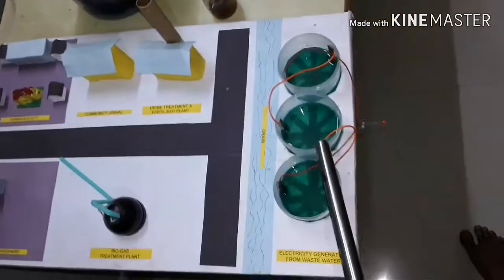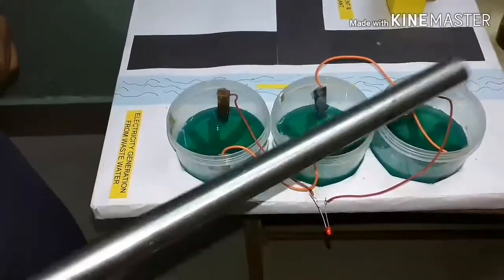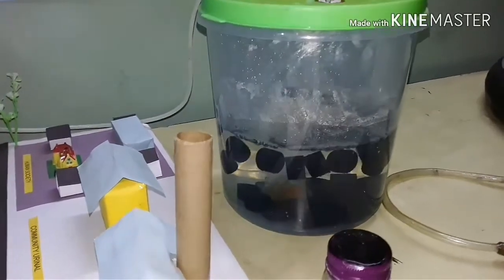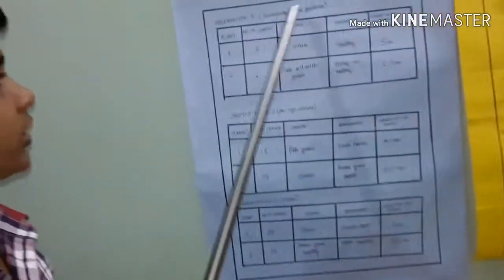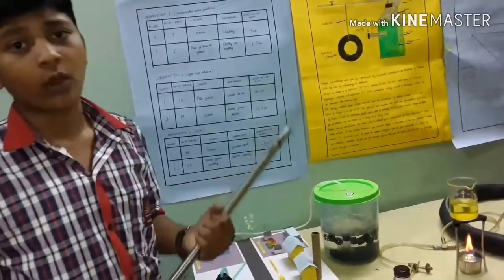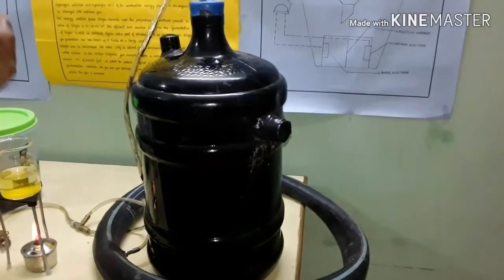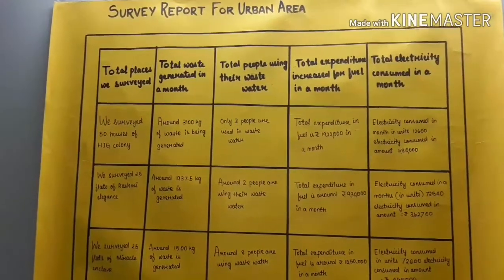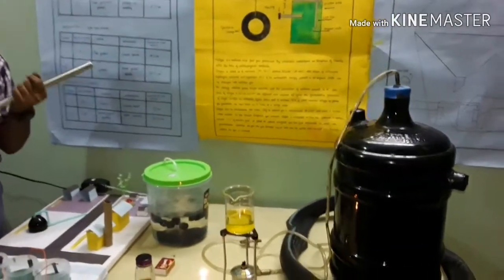Optimum Utilisation of Waste Resource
This exhibit presents the design of a portable and compact Biogas plant. Simple ways to make fertilizer from urine and electricity generation from organic waste water of the drain are also given.